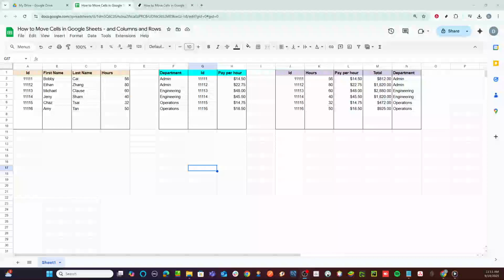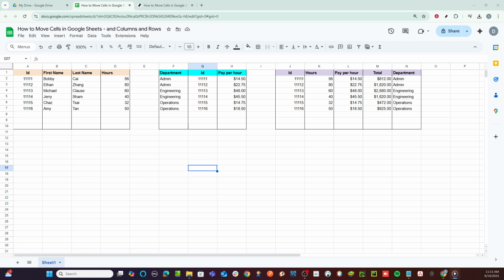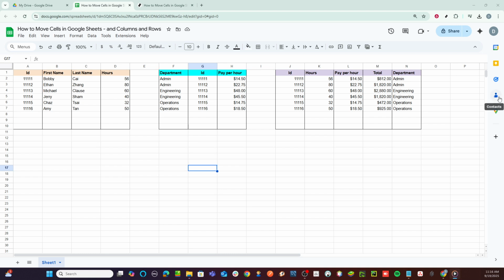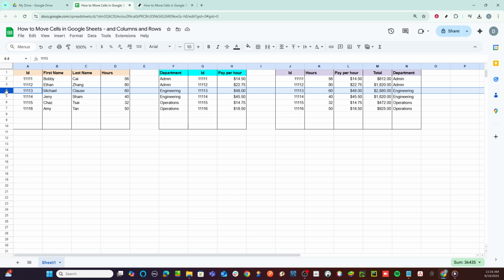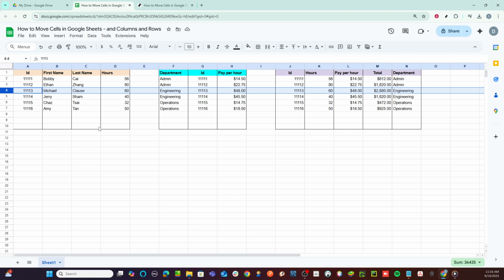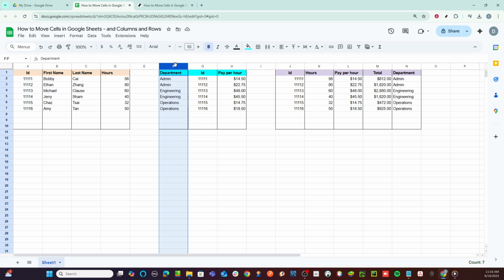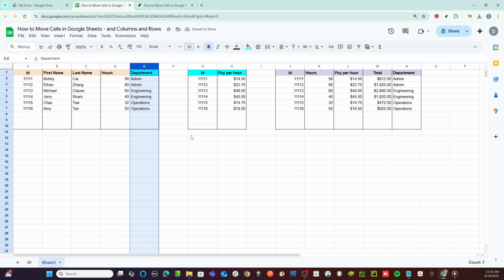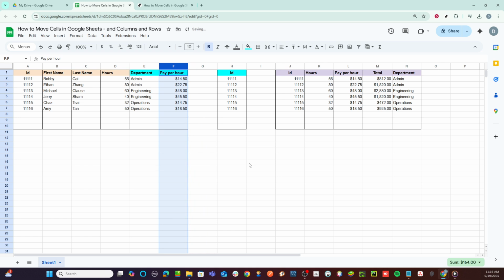How to Move Cells in Google Sheets and Columns and Rows [2025 Guide]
In today's video we cover: google sheets tutorial, move cells, google sheets tips, columns and rows, spreadsheet basics, google sheets guide, cell management, how to use sheets, move data in sheets, google sheets editing, organize spreadsheet, google sheets functions, data manipulation, learn google sheets, sheets for beginners, spreadsheet tricks, google sheets how to, cell formatting, move rows and columns